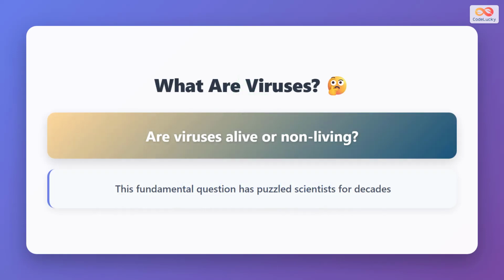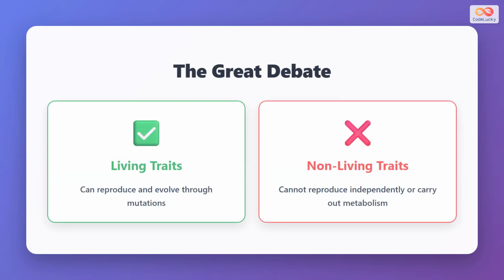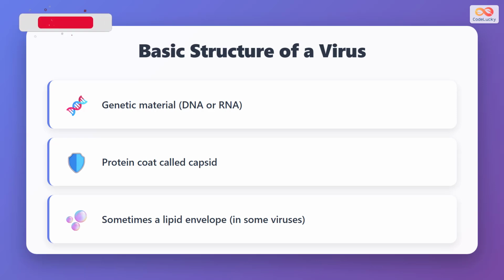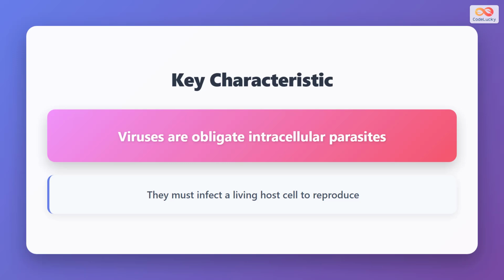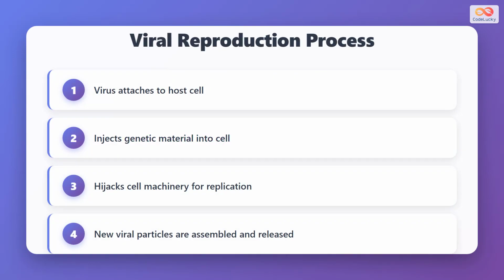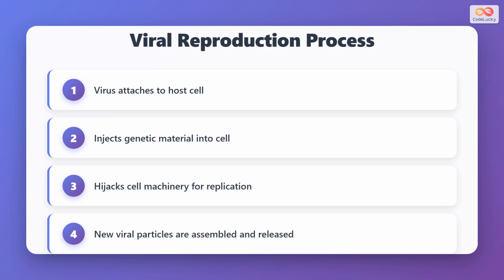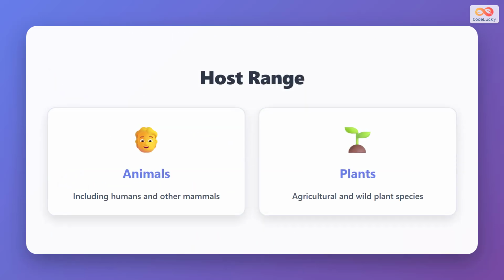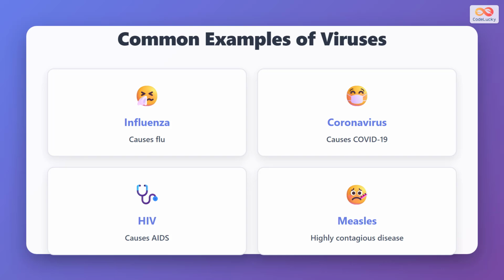Viruses: Non-Living Infectious Agents Explained | Microorganisms Series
🦠 Welcome to our comprehensive guide on Viruses - the fascinating non-living infectious agents that exist at the boundary between living and non-living matter!

🔬 What You'll Learn:
In this educational video, we explore the fundamental nature of viruses, their unique characteristics, and why they can only reproduce inside host cells. Perfect for students, science enthusiasts, and anyone curious about microbiology!

📚 Topics Covered:
• What are viruses and are they alive?
• Living vs non-living traits of viruses
• Basic structure: genetic material, capsid, and envelope
• How viruses reproduce inside host cells
• Viral infection process step-by-step
• Host range: animals, plants, and more
• Common examples: Influenza, Coronavirus, HIV, Measles

🎯 Why This Matters:
Understanding viruses is crucial for comprehending infectious diseases, vaccines, and public health strategies. This beginner-friendly explanation breaks down complex concepts into easy-to-understand segments.

💡 This video is part of our Microorganisms Series, designed to make biology accessible and engaging for learners at all levels.

Chapters:
00:00 - Viruses: Non-Living Infectious Agents
00:29 - What Are Viruses?
01:01 - The Great Debate
01:36 - Scientific Consensus
02:07 - Basic Structure of a Virus
02:44 - Key Characteristic
03:20 - Viral Reproduction Process
04:06 - Host Range
04:48 - Common Examples of Viruses
05:33 - Key Takeaway
06:17 - Outro